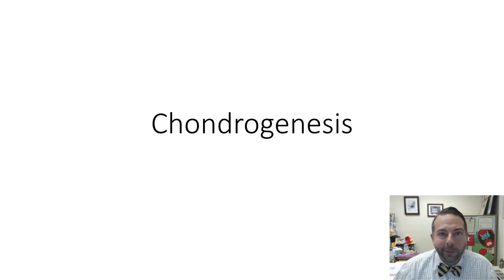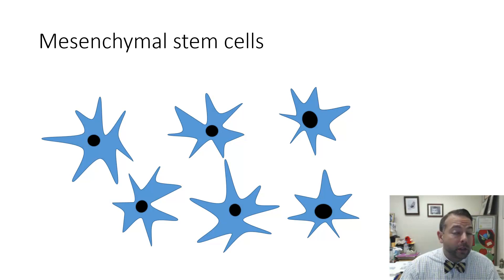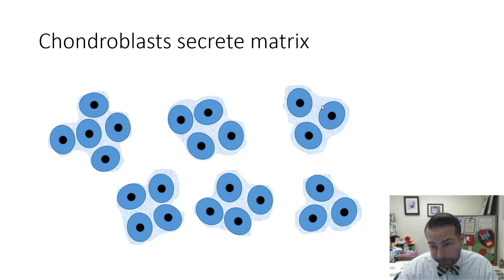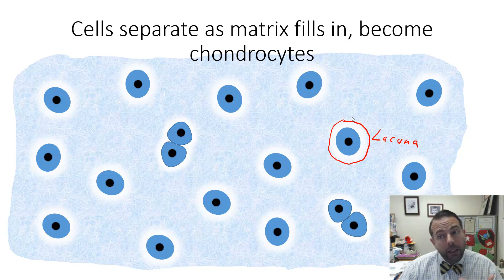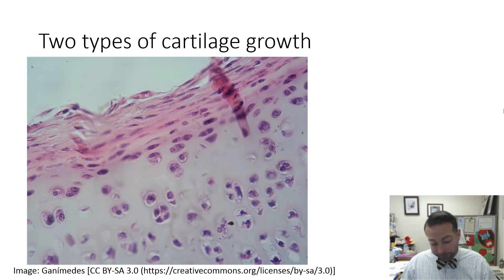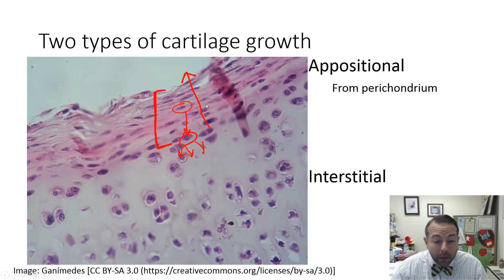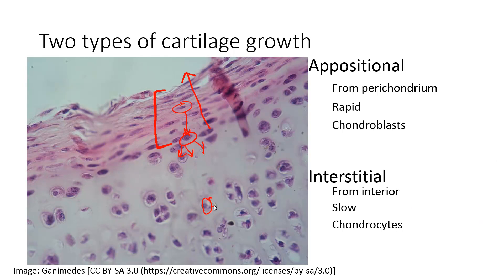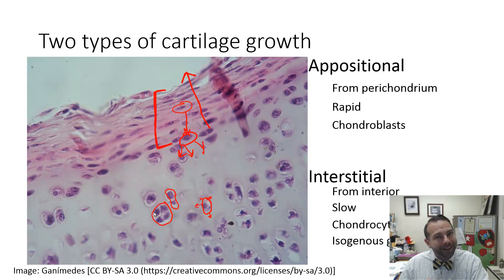HSCI 4590 Histology--Chondrogenesis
ETSU Dr. Patrick Brown